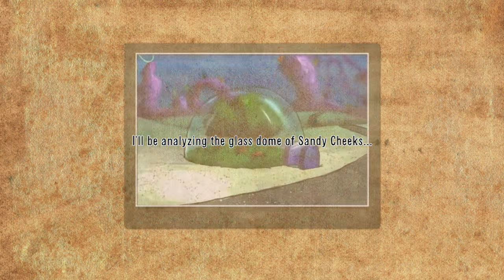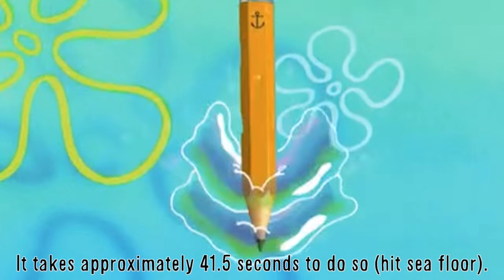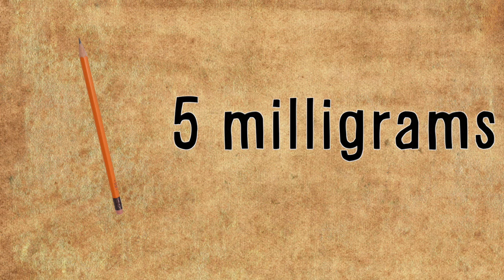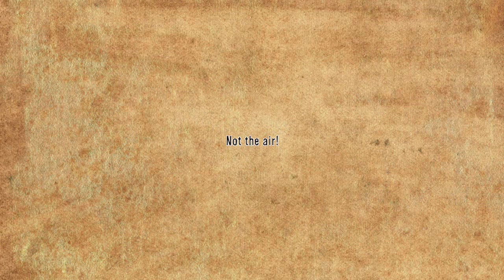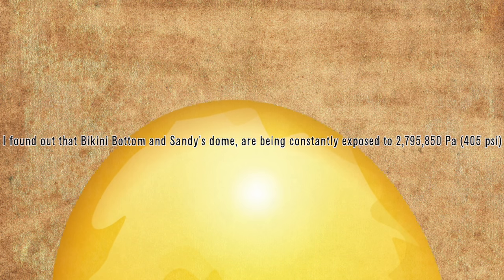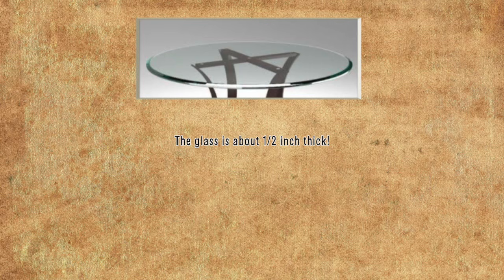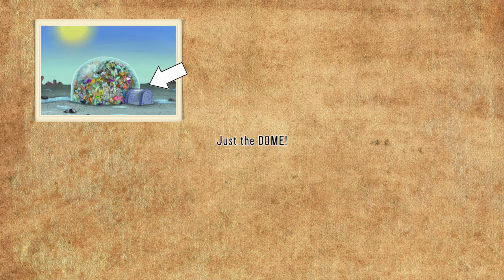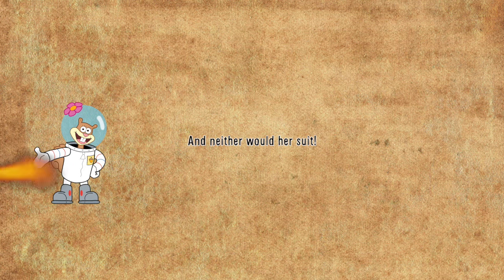[OLD] Could Sandy Cheeks' Dome ACTUALLY Work? [Theory]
Spongebob Squarepants has a friend who goes by the name of Sandy Cheeks. She is a squirrel. And after calculating the depth of Bikini Bottom, I discover just how impossible it would be for Sandy Cheeks to live there.

T.V SHOW BY NICKELODEON. VIDEO BY ME. MUSIC BY KEVIN MACLEOUD. IMAGES FROM GOOGLE IMAGES.